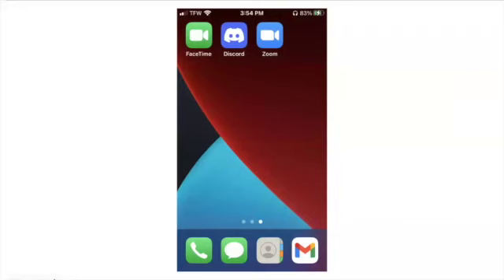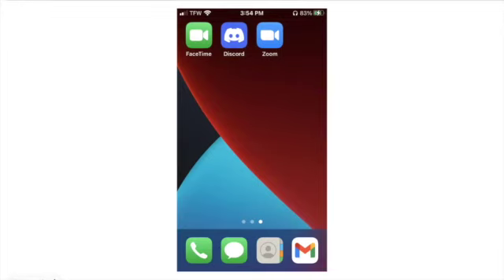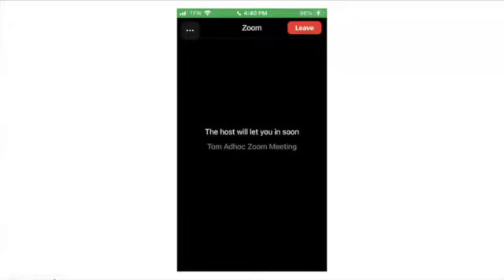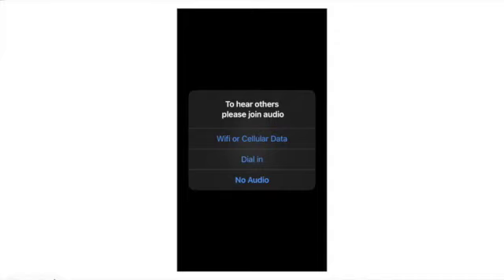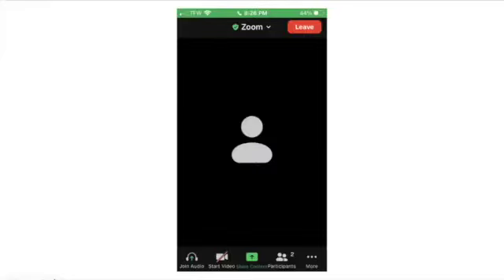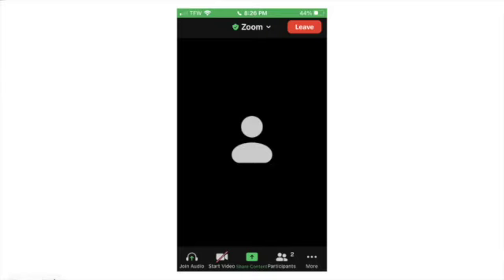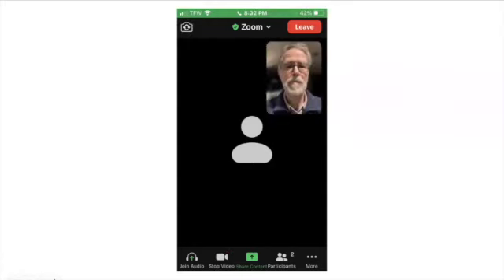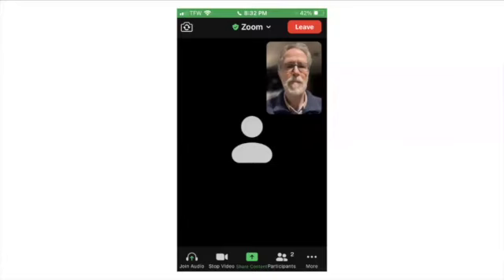How to Zoom with Your iPhone Front Camera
Learn how to use your iPhone's front camera to show your cute kitty cat, new home, view of the lake or anything else you can point your iPhone's front camera at. This clip was created using an iPhone SE but the process should be similar on other new iPhones.